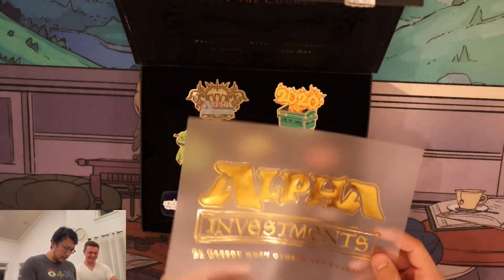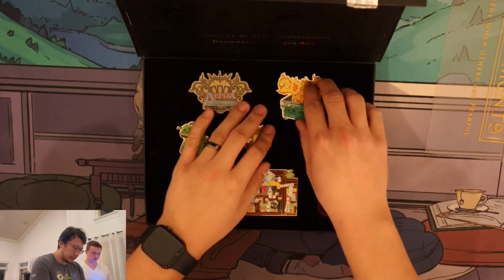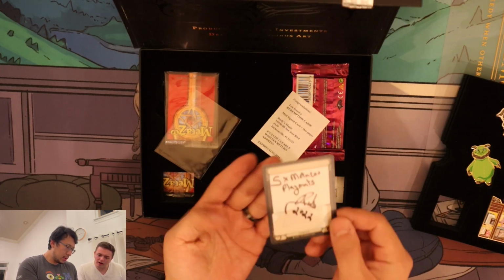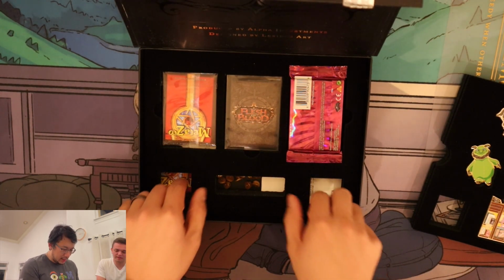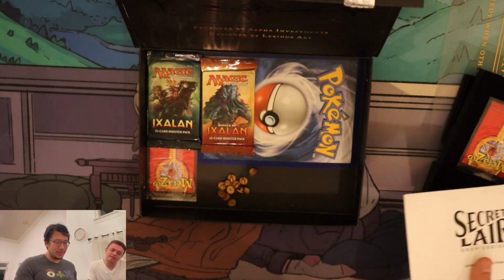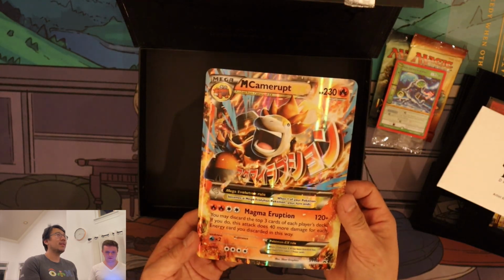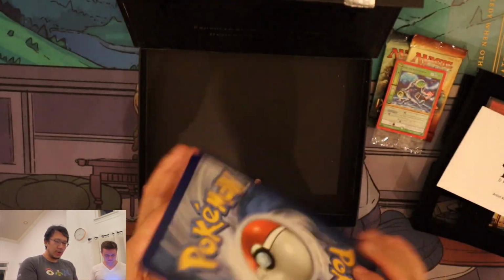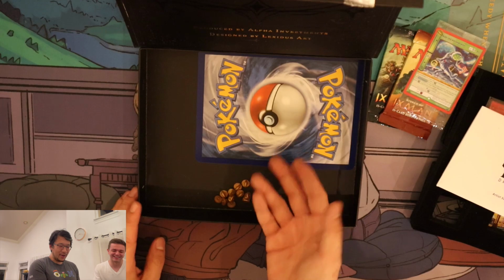LAST 6.9 Kit and Honest Feedback to @AlphaInvestments69 | Magic: the Gathering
We Open The Last 6.9 Kit and Some Real Talk feedback to Rudy. Can we hit a  redemption?

~ Solar Games